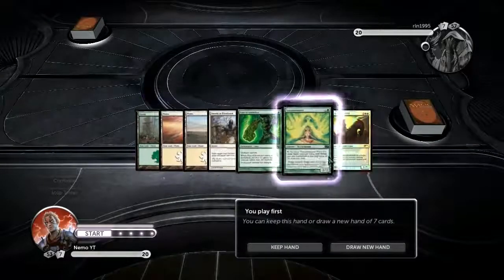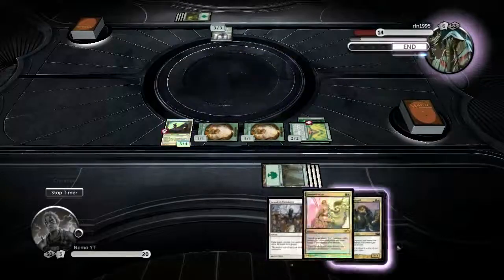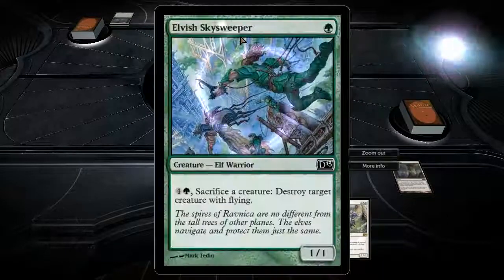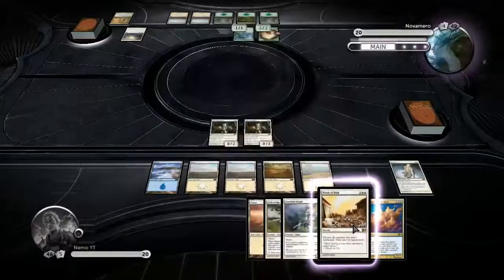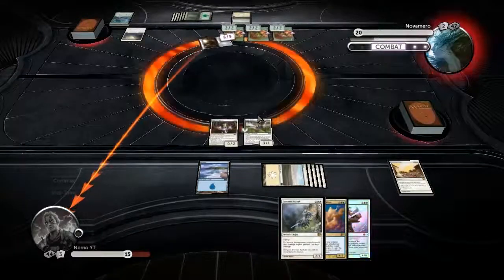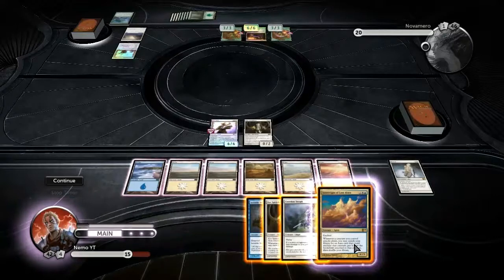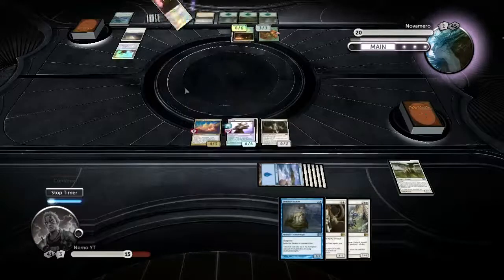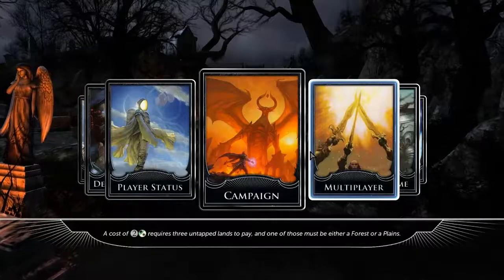Tier 1 Gameplay